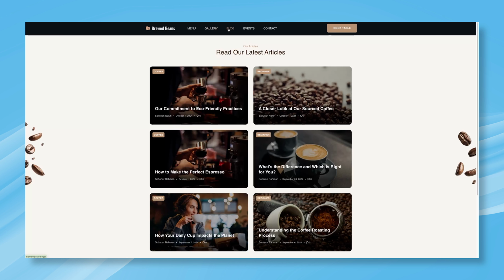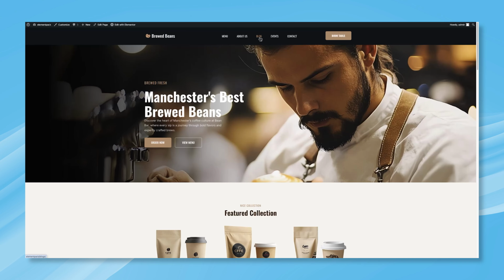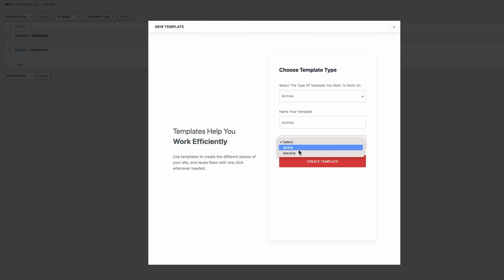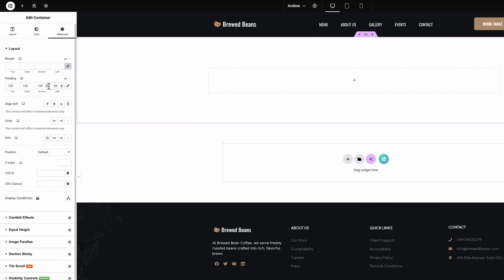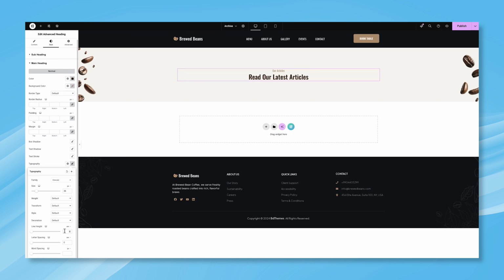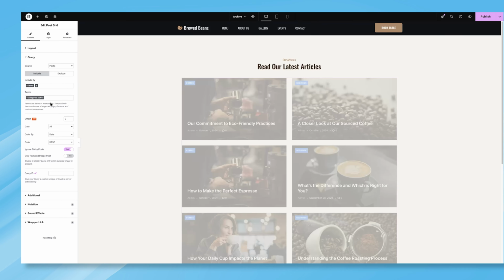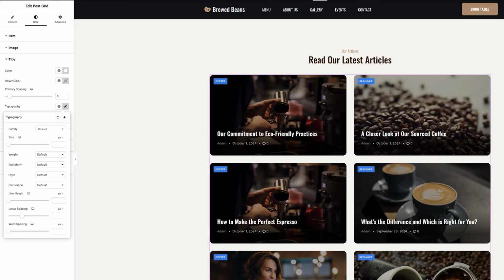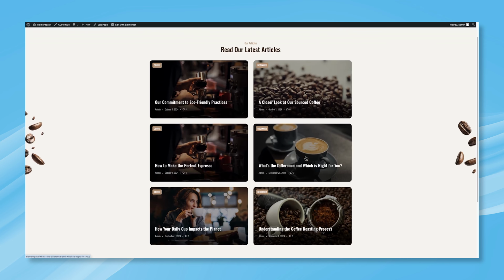Create a Custom Archive Page in WordPress with Element Pack Pro Theme Builder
Want to replace the boring default WordPress blog layout? Learn how to create a fully custom Archive Page using the Theme Builder in Element Pack Pro with Elementor.

In this step-by-step tutorial, we guide you through building a professional, modern archive page—without touching a single line of code!

What You'll Learn:
     - How to access and use the Element Pack Theme Builder
     - Setting up a new Archive template
     - Designing with Flexbox Containers
     - Styling Advanced Heading and Post Grid widgets
     - Filtering posts using Query controls
     - Customizing every element: title, author, date, categories & more

Perfect for WordPress users, designers, and developers who want complete design freedom using Elementor and Element Pack Pro.